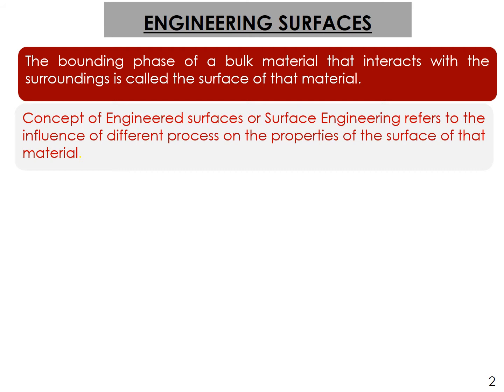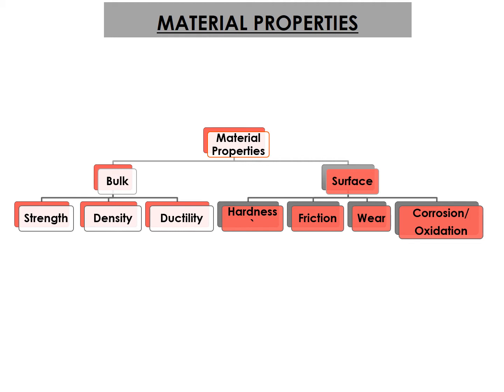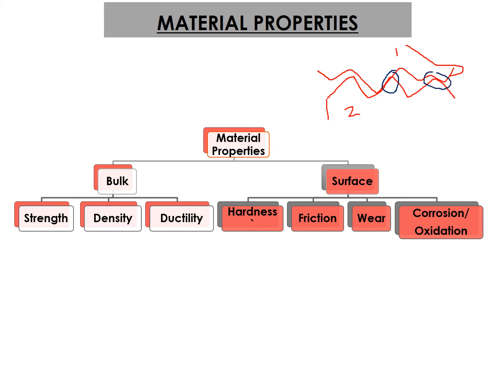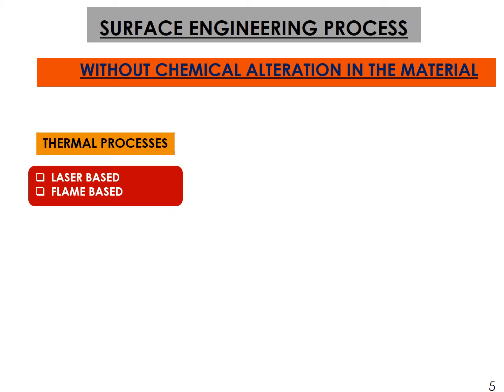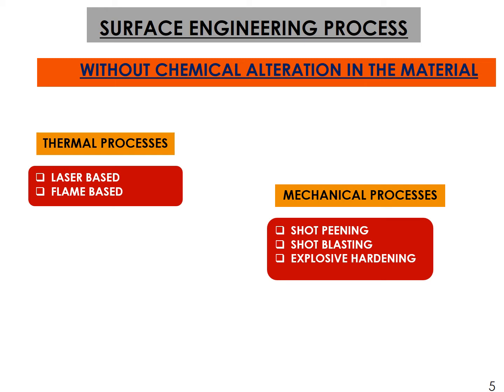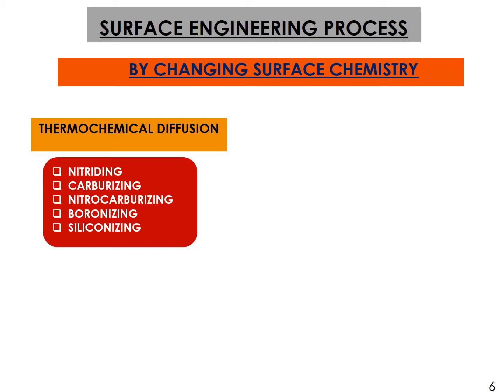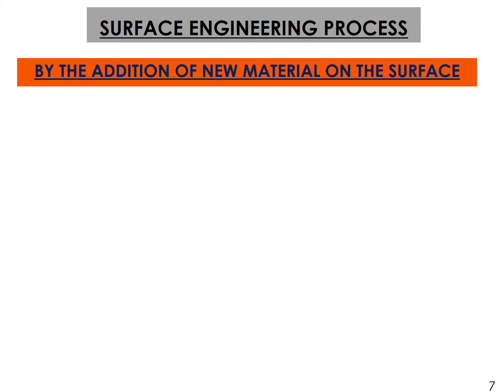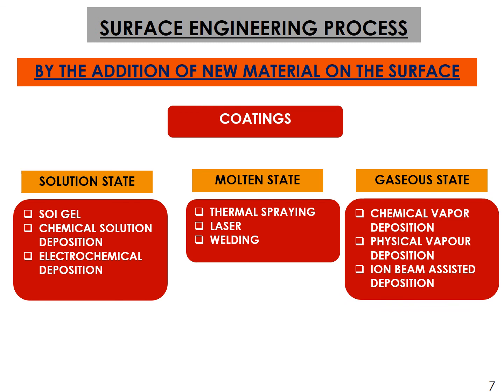LECTURE SERIES ON TRIBOLOGY|ENGINEERING SURFACES|MECHANICAL ENGINEERING| Dr.SANJAY MOHAN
In this lecture, the processes used for enhancing the surface properties of the materials have been discussed.